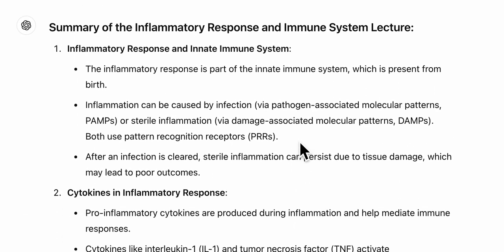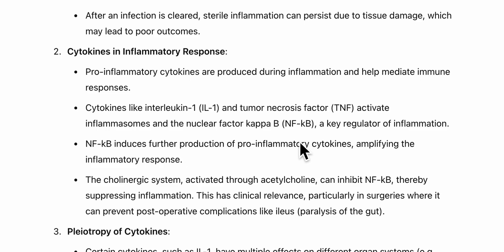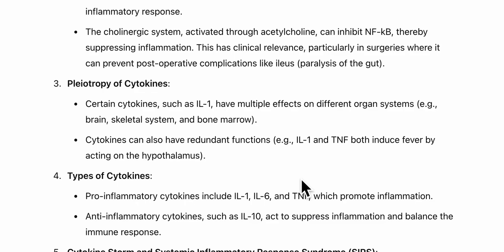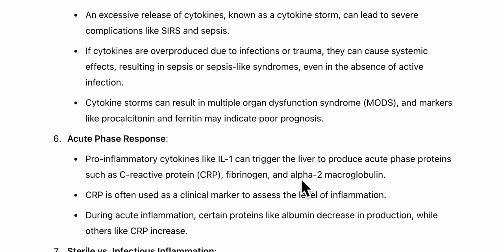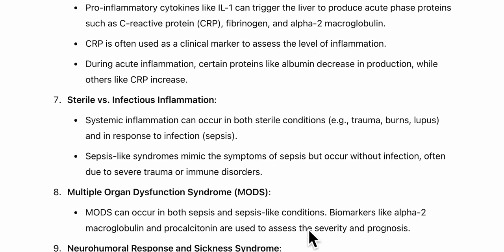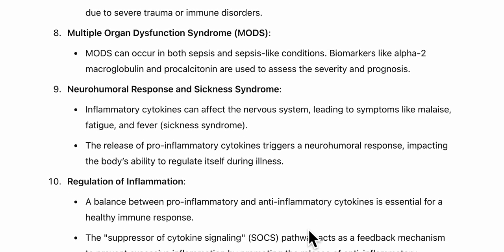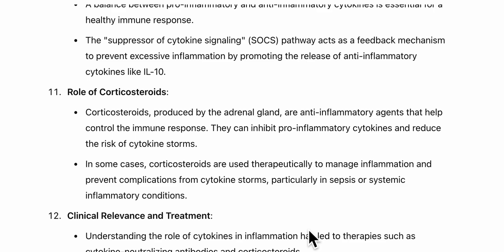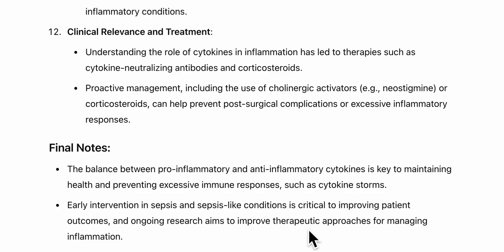Mechanisms of inflammation, cytokine activity, and potential therapeutic interventions.